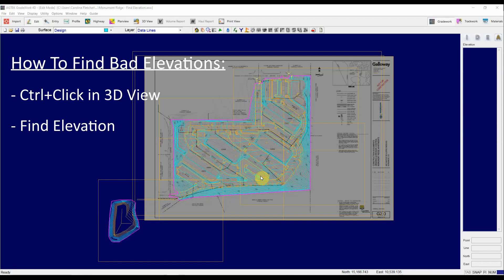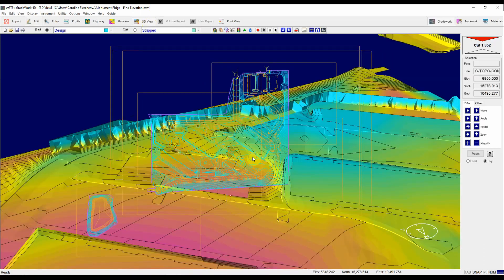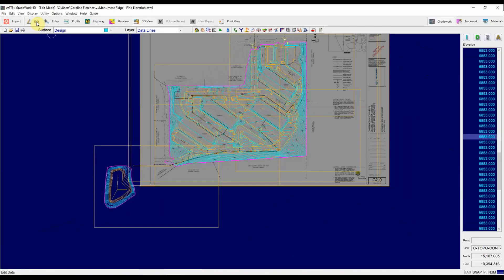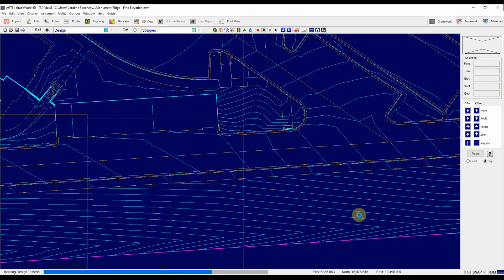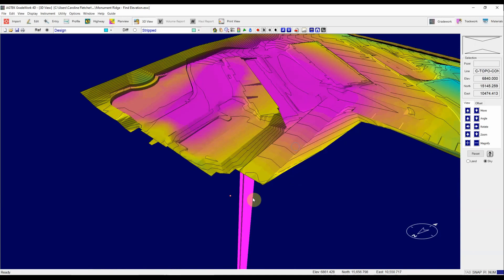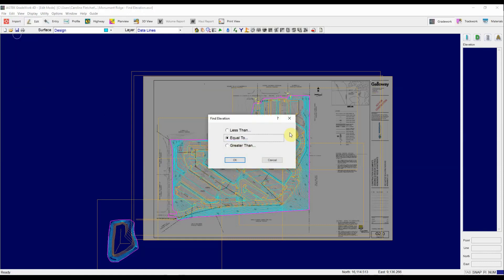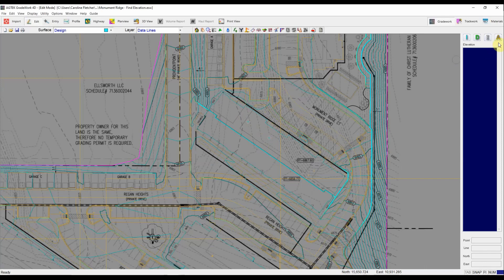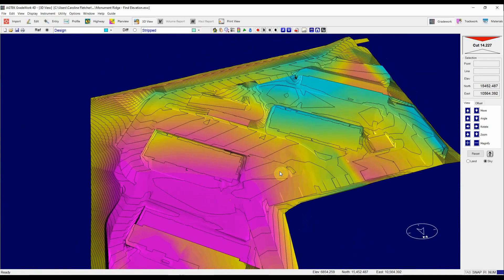AGTEK Tech Tip - How To Find Bad Elevations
Learn how to use AGTEK to find and fix bad elevations. Sometimes CAD data comes with mistakes and sometimes we make typos when entering data - here are a couple ways to spot and correct these errors before they mess with your volumes:
➤ Ctrl+Click in 3D view
➤ Find Elevation function